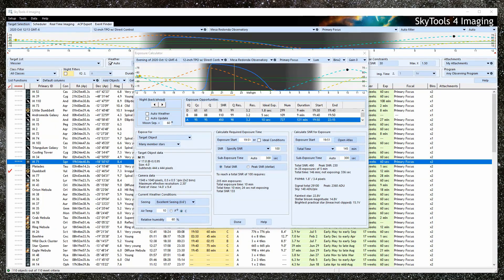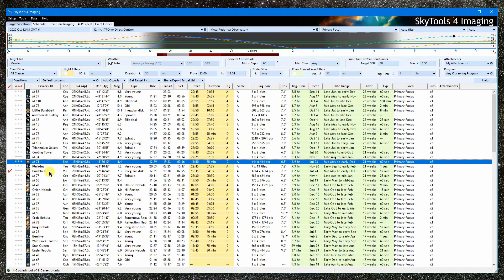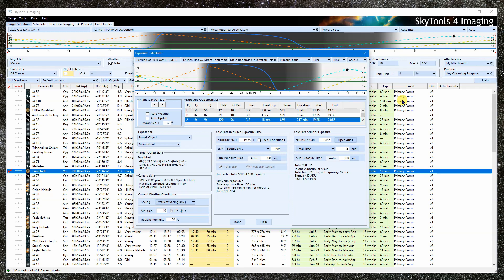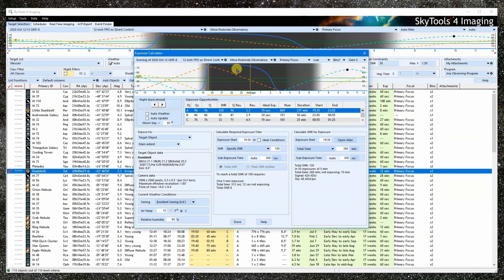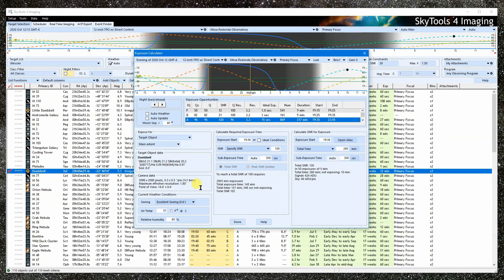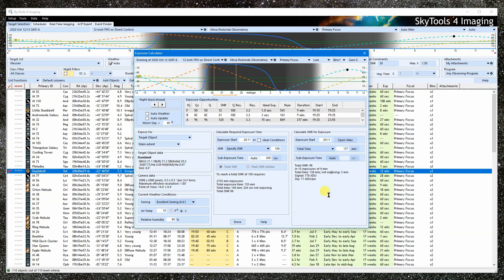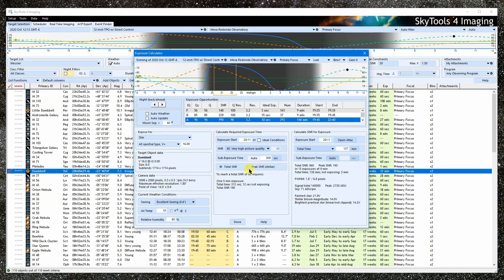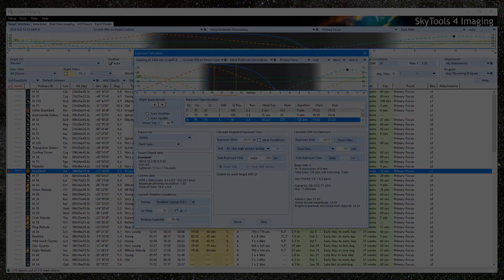SkyTools 4 Imaging Tutorial: Using the Exposure Calculator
This tutorial describes the basic use of the SkyTools Imaging Exposure Calculator